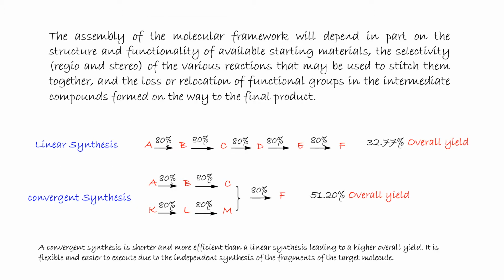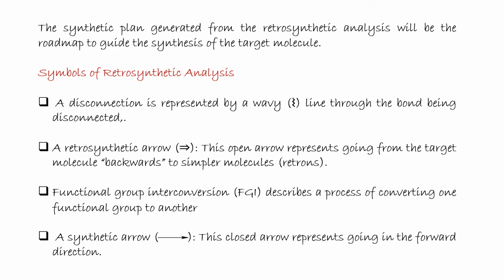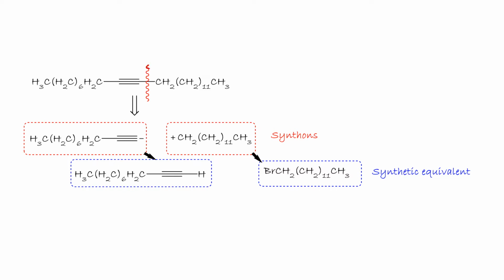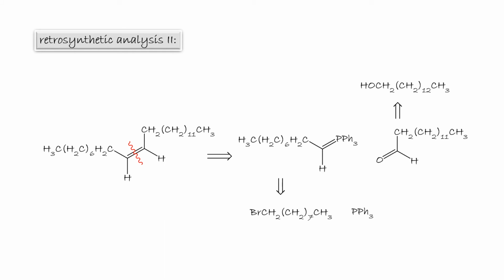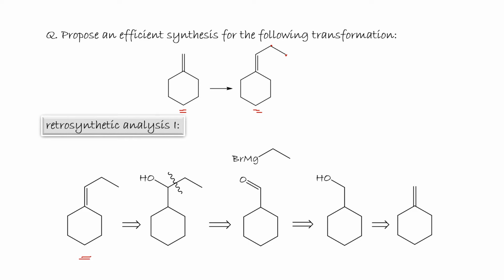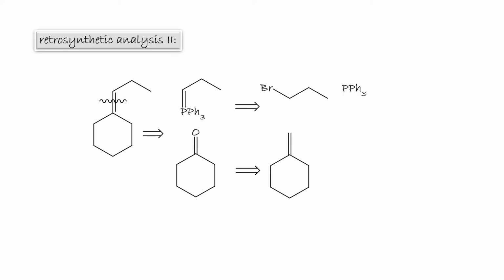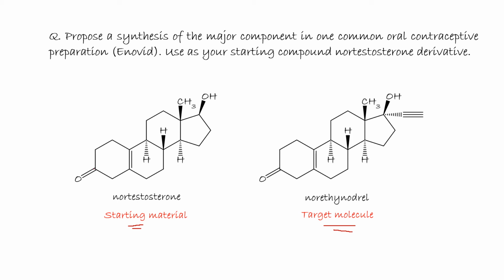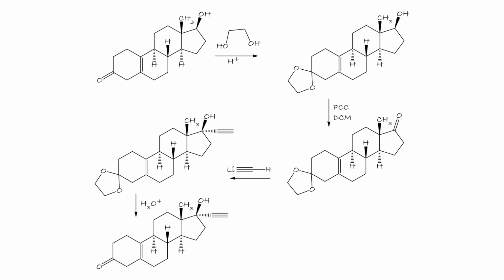EN Lecture 23 EN Organic Chemistry II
Retrosynthetic Analysis,  Aldehydes and Ketones, Synthesis Strategies, Principles of Organic Synthesis, Symbols of Retrosynthetic Analysis, convergent synthesis, linear synthesis, Solving Problems Skill, Amer's School of Chemistry